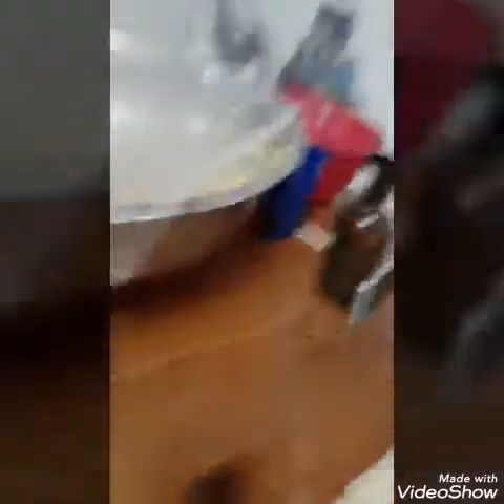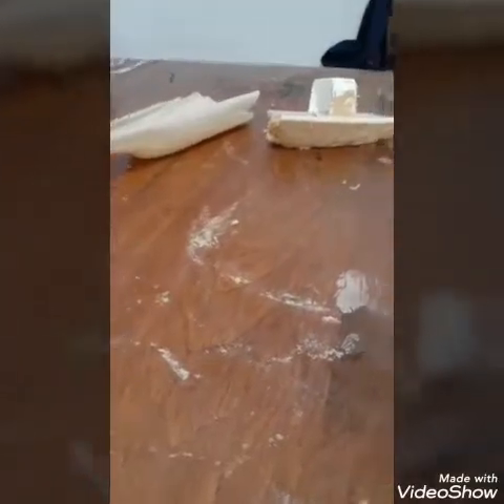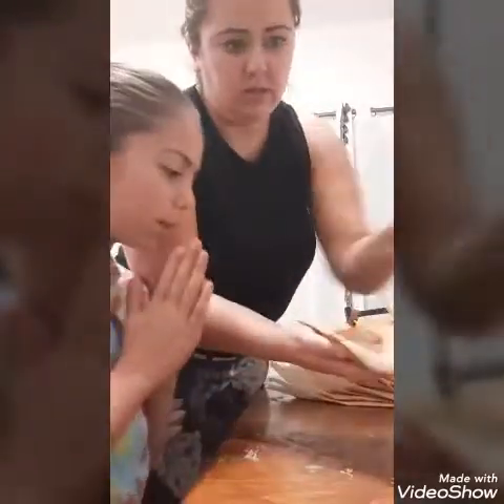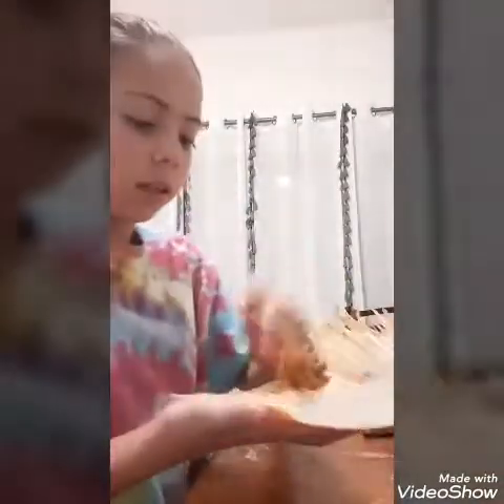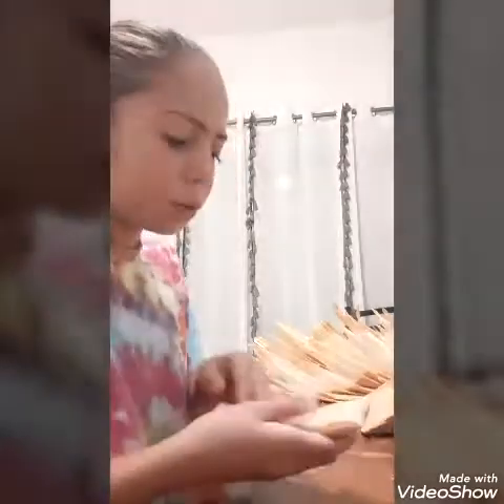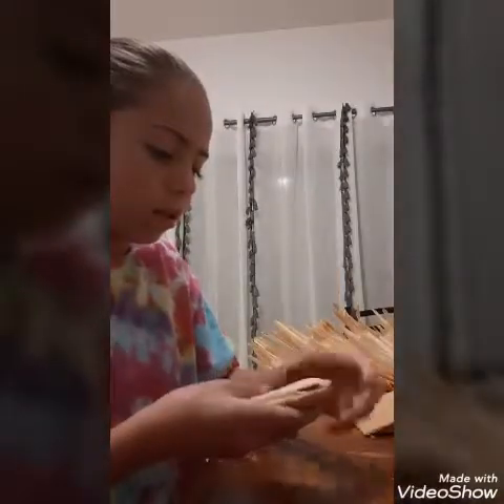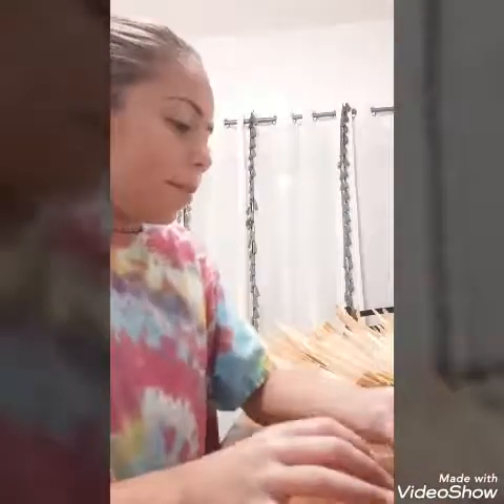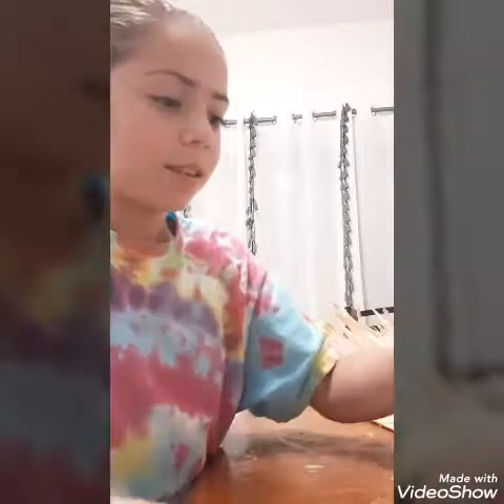Making Tamales with my mom!!🥐🥙